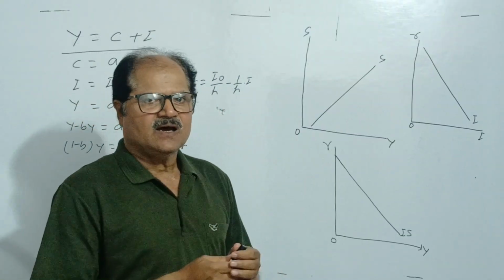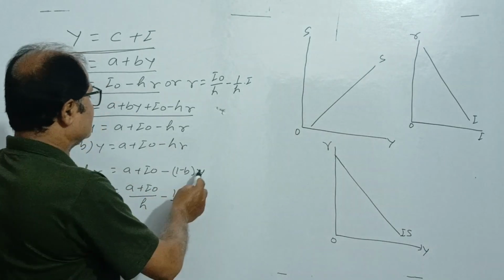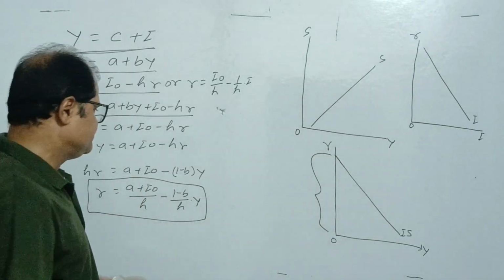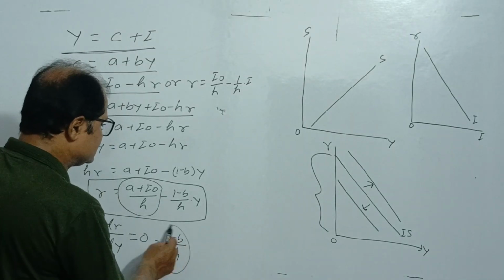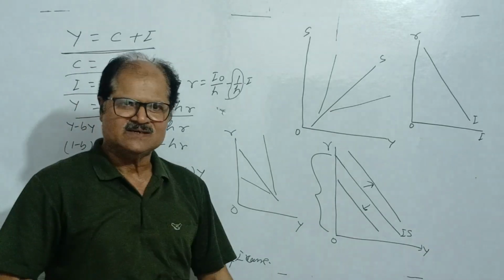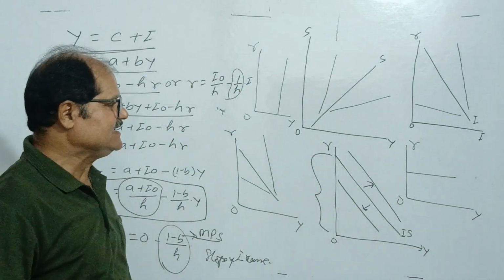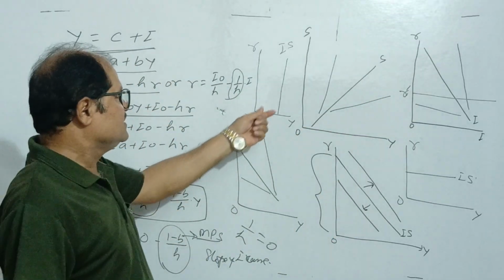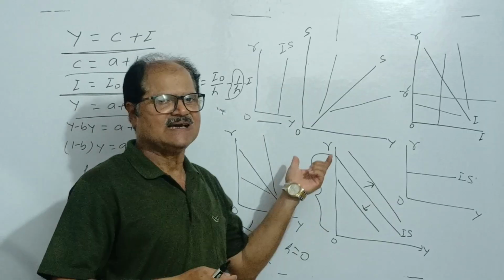|| Shift in IS Curve and Slope of IS Curve in Two Sector Model ||